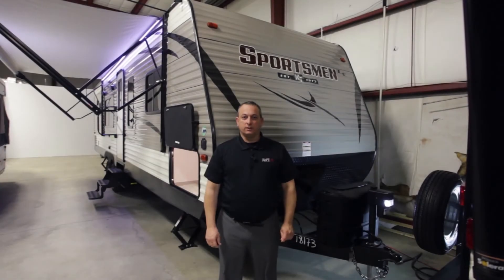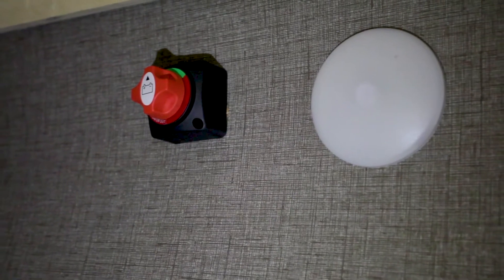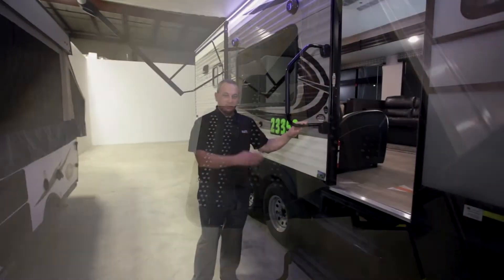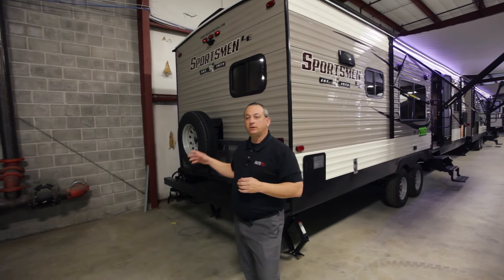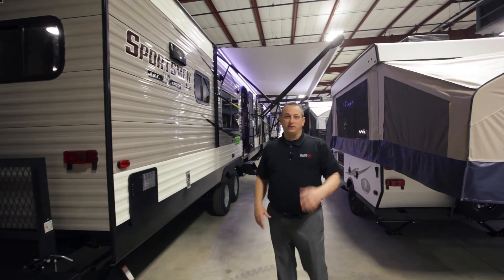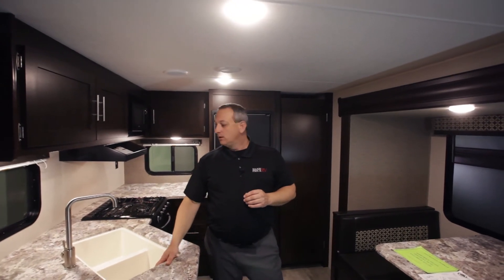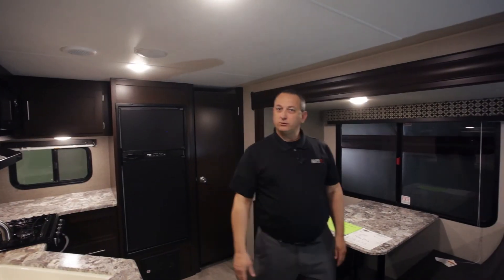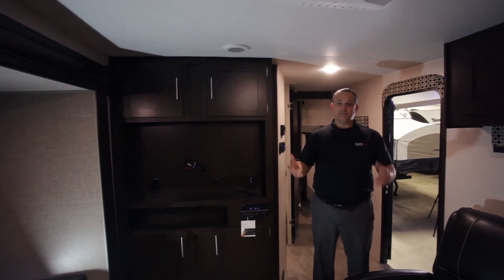2018 KZ SPORTSMEN LE DEMO